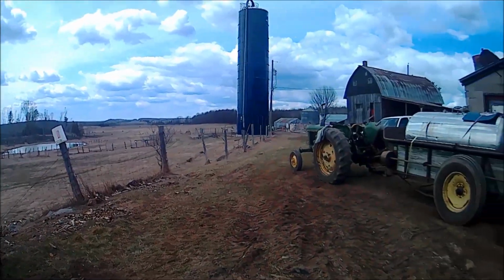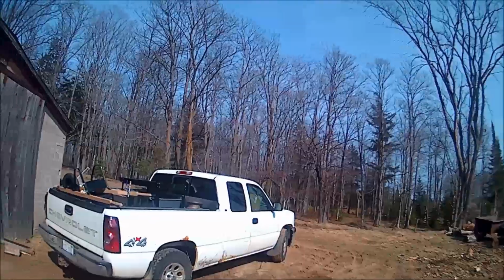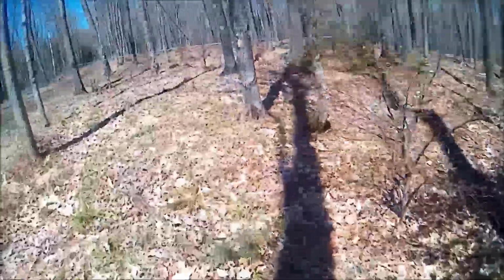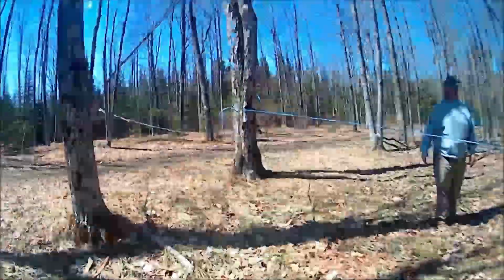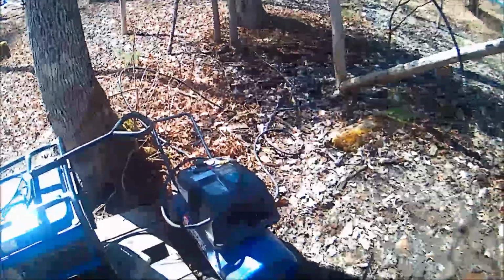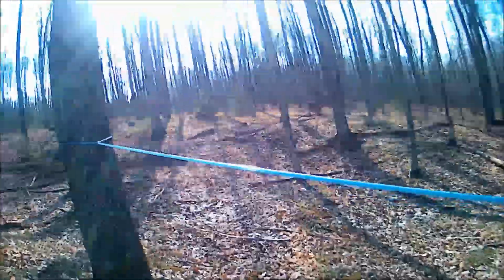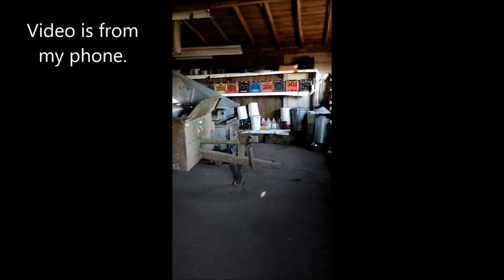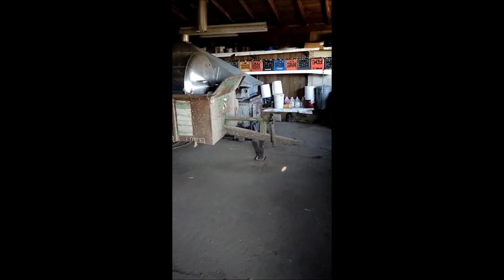Clean up, the final video for 2020 syrup season.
Cleaning evaporator, and sap lines. End of 2020 Maple syrup season.